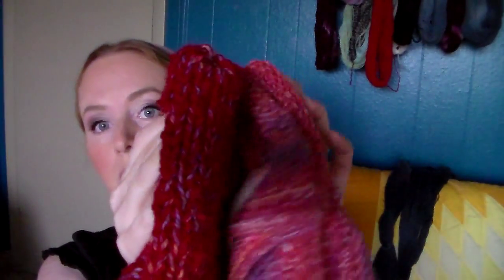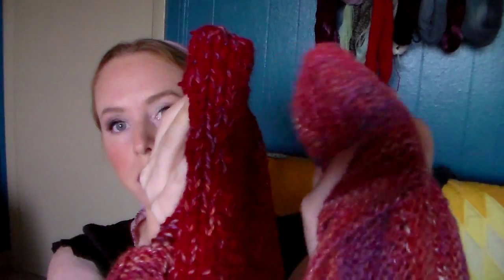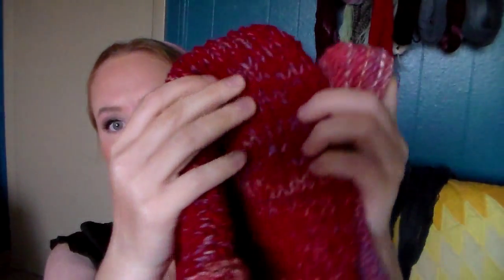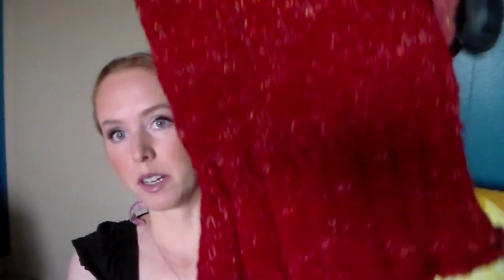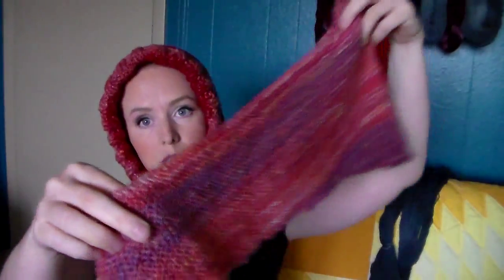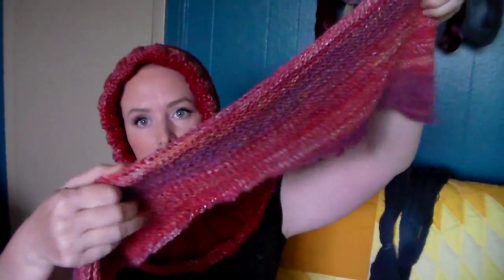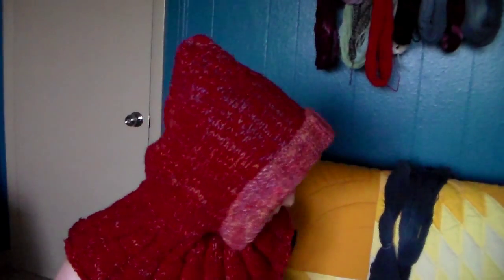Little Red Riding Hood Hat